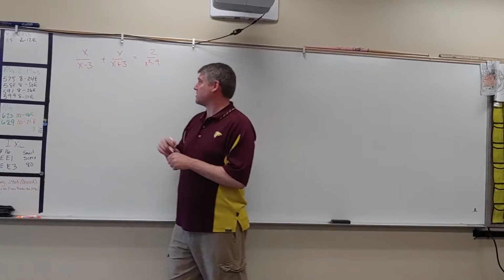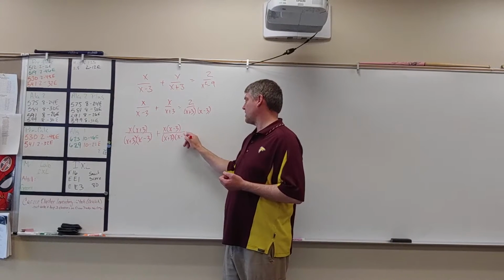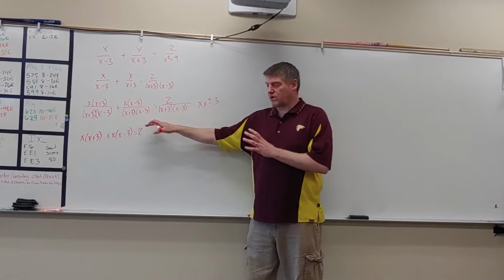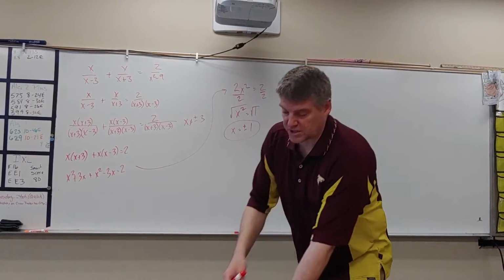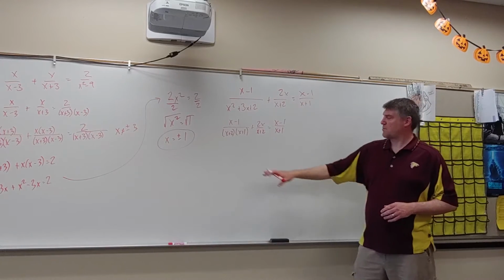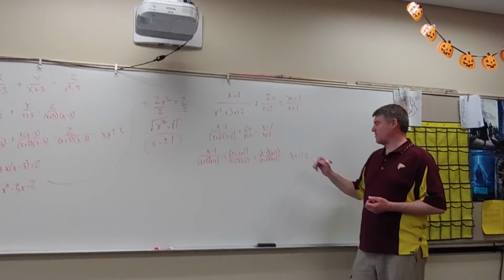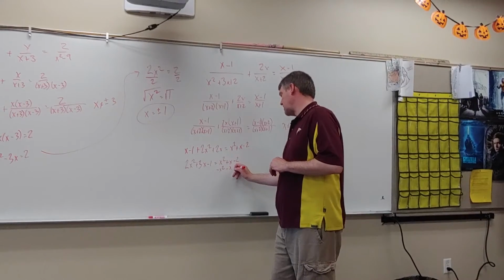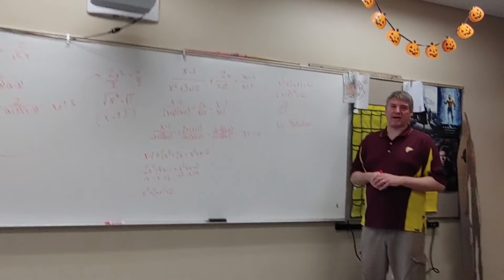alg 2 solving rational equations